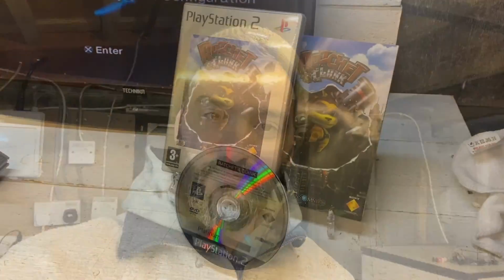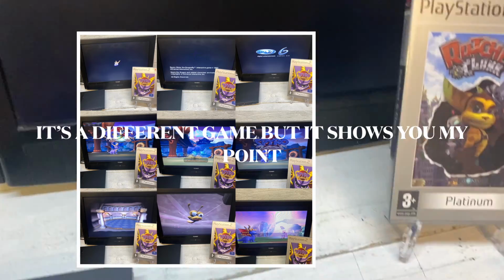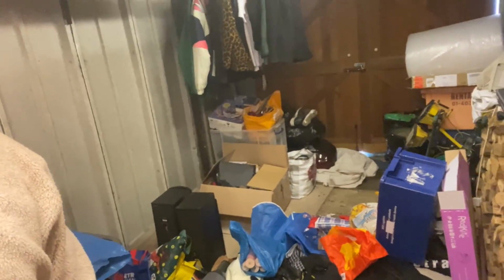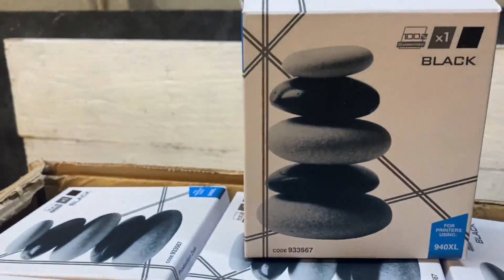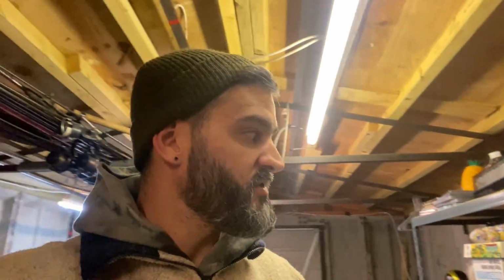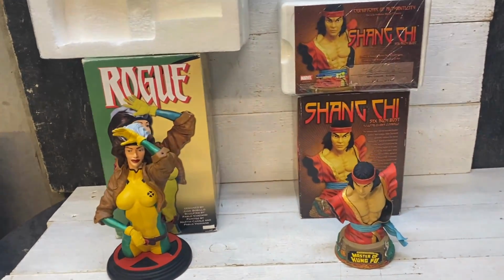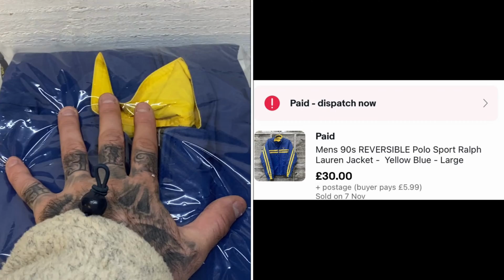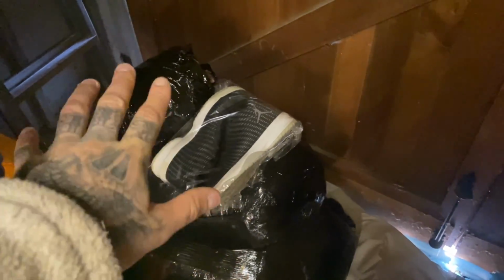A day of This 'n' That | eBay UK Reseller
Links to all i use to run my reselling business AND YouTube account

Lighting for eBay photos and making videos

Mini Lights for smaller items

My trusty workstaion (perfect height)

UV strip LED light for ambience!

My Microphone for Livestreams

GoPro backpack strap mount with SWIVEL

Card Reader for iPad

Handy DEBOBBLER for clothing

Labels 6x4

Tailors Tape Measure for listing clothing

Self Employed and need a reliable and most importantly, affordable app to manage your taxes?

Aarons channel for all your Quick Book tips and tricks!